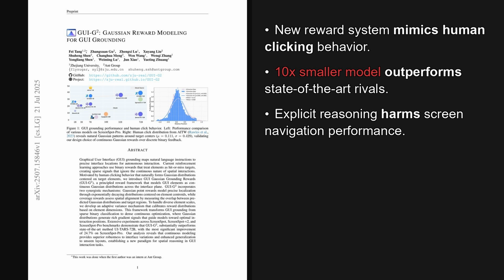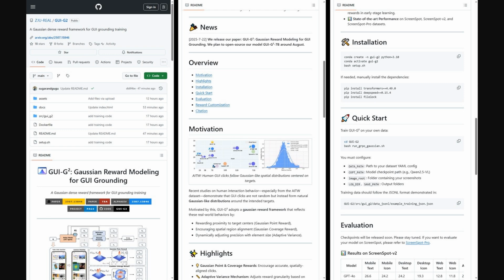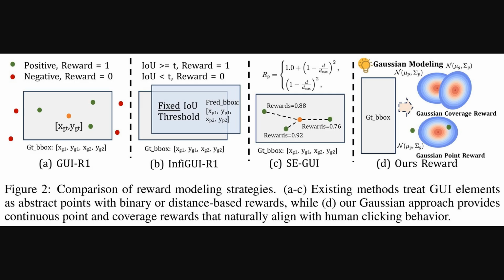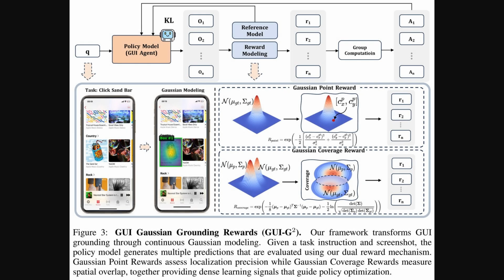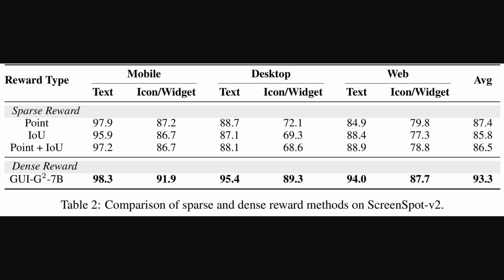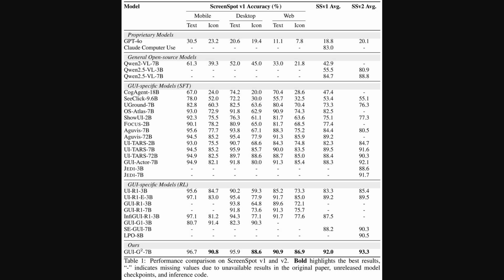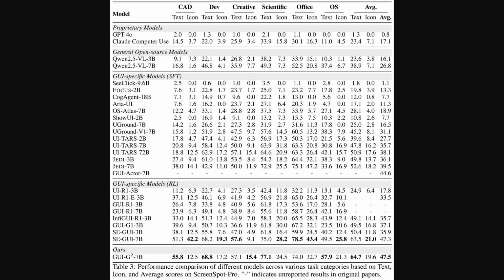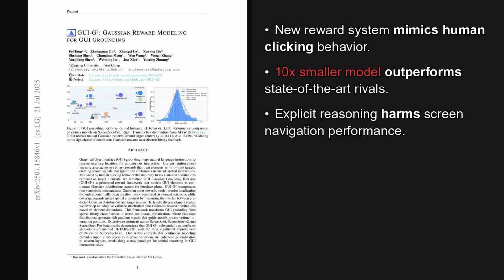Gaussian Reward Model for UI Agents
In this AI Research Roundup episode, Alex discusses the paper:
'GUI-G^2: Gaussian Reward Modeling for GUI Grounding'
Current reinforcement learning models for interacting with user interfaces use simple 'hit-or-miss' rewards, which provides poor feedback for near misses. This paper notes that human clicking behavior actually follows a Gaussian distribution. To solve this, GUI-G^2 introduces a new reward framework that models UI elements as continuous Gaussian distributions. Instead of a binary signal, this method provides a smooth, dense reward based on the prediction's distance and spatial overlap with the target element. This richer feedback helps train autonomous agents to interact with interfaces more precisely and effectively.